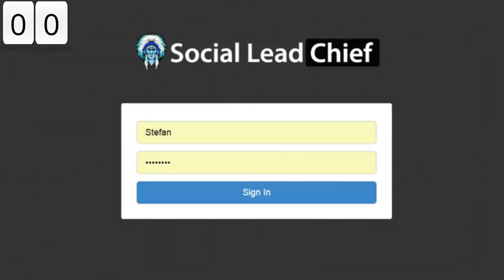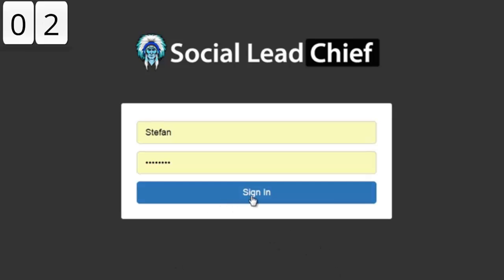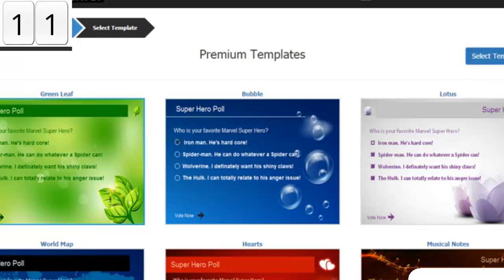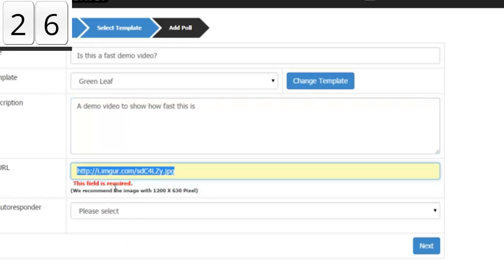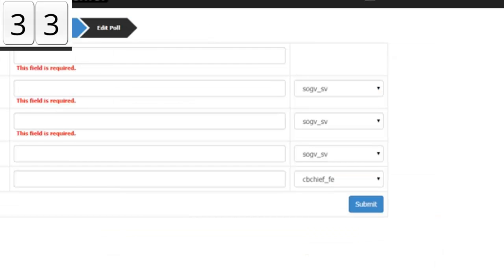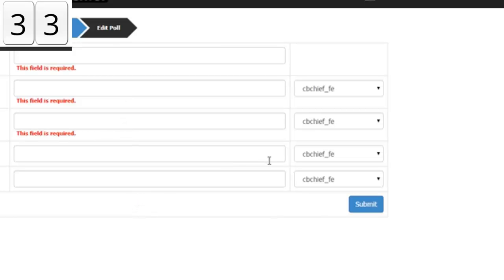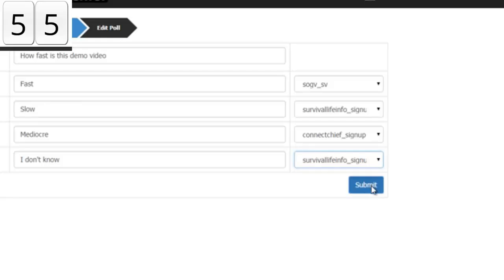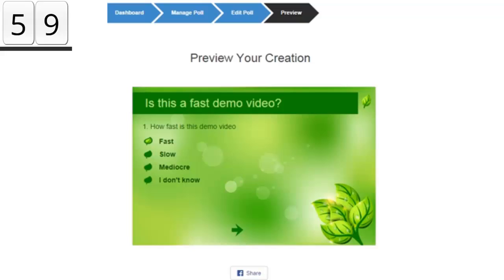Social Lead Chief Review * Get with BONUS PACK [Social Lead Chief]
Incredible NEVER-SEEN-BEFORE Software Creates Profit Pulling Surveys… Directly In Facebook’s Newsfeed!
Check out the video below, and see why it’s so important to add this to your marketing arsenal today!

Social Lead Chief is a cutting edge tool that allows the user to create profit pulling survey, poll, and quiz campaigns DIRECTLY in the Facebook news feed! This translates into a higher engagement on your Facebook posts, lower ad spend, more leads, and most of the time a better ROI – usually credited due to the viral capability! EVERYTHING is easy to setup; choose your theme, set up your questions & answers, and put in your auto responder form… and that’s just scratching the tip iceberg!

Setting Up These Profit Pulling Surveys Is Really Easy Too!
It’s just a simple case of logging in, creating the survey, and sharing it on your Facebook page!
1. Login : Just Login. Click the image to enlarge.
2. Create : Create Easily! Click the image to enlarge.
3. Share! Share & Profit : Click the image to enlarge.